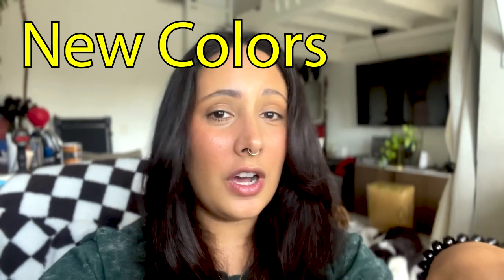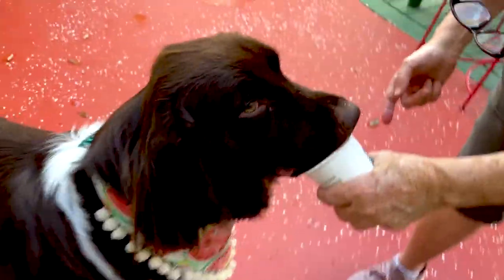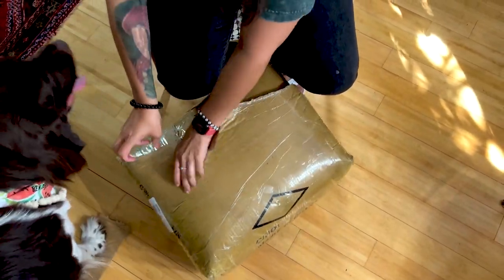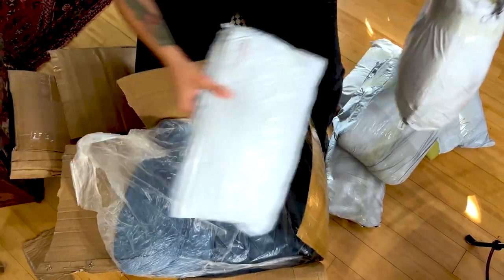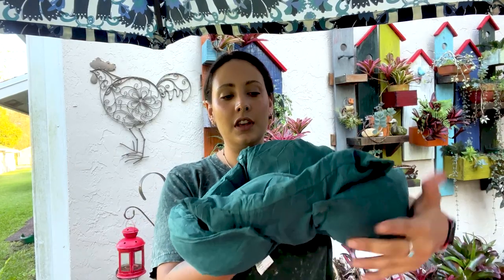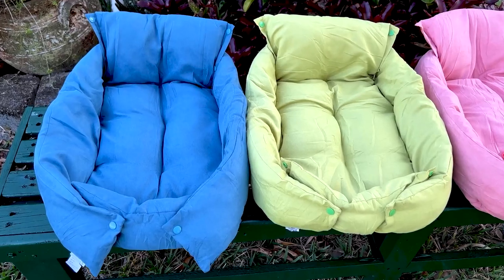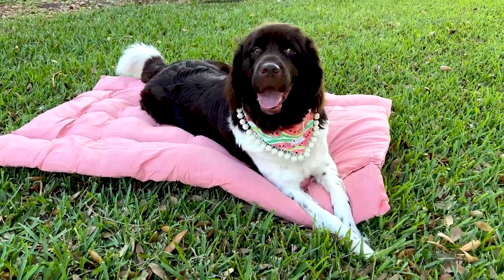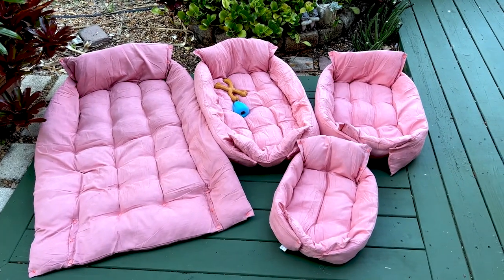Convertible Dog Beds You Have to See - Etsy Shop Update!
In this video, I'm sharing with you all the latest news from my Etsy shop!

I've got a new listing up for the coolest convertible dog beds you'll ever see! These beds are perfect for dogs who love to sleep in different positions, and they're also machine washable.

These double as dog bolster beds or dog crate mats! These mats are perfect for keeping your dog cool and comfortable during hot days, and they come in a variety of colors and sizes to fit every dog's personality.

@BEKDOGS on IG